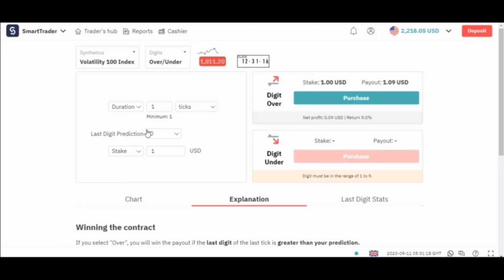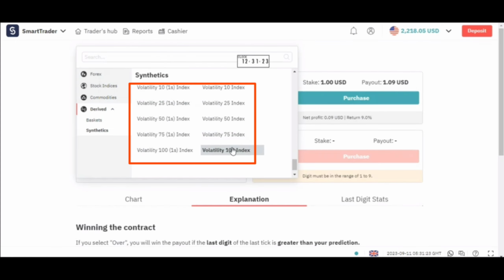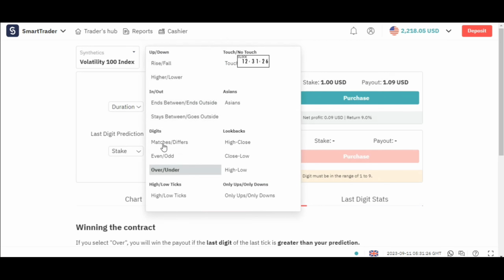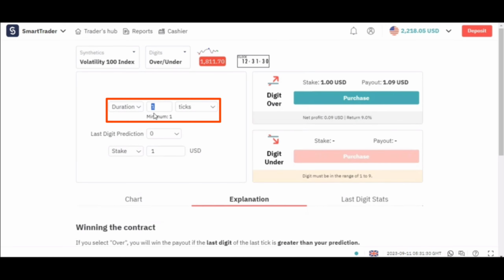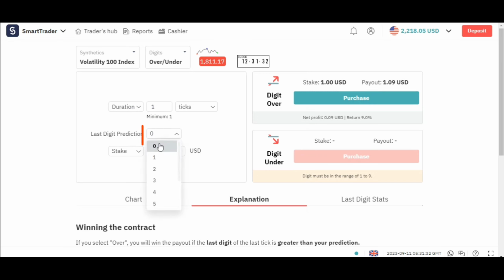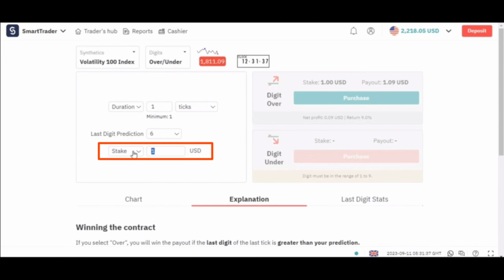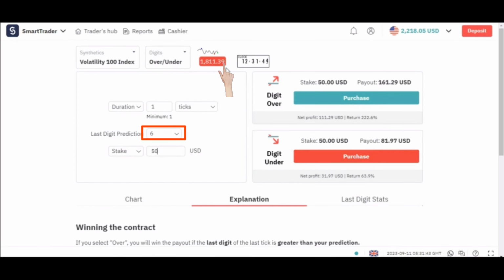Binary.com Over Under Strategy - Profit $800 - 100% Working || Binary.com Strategy 2023